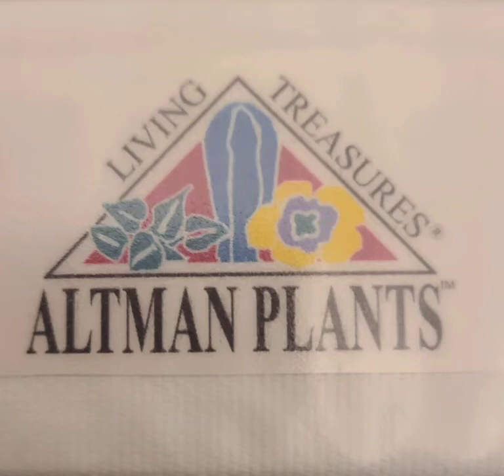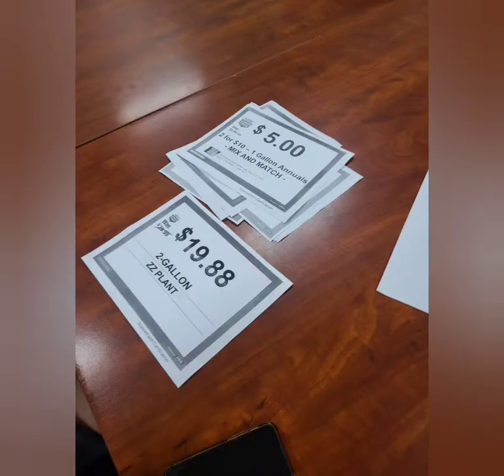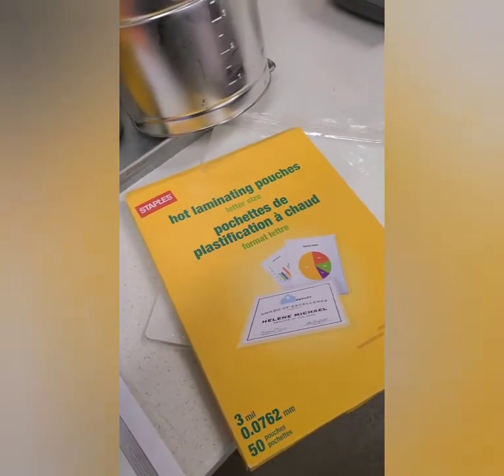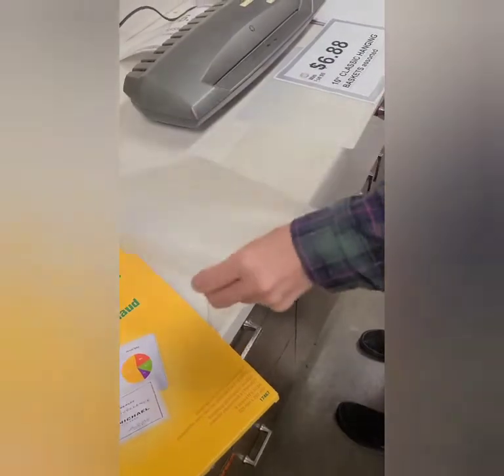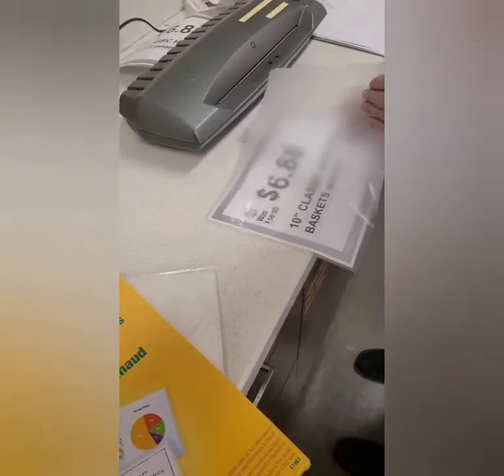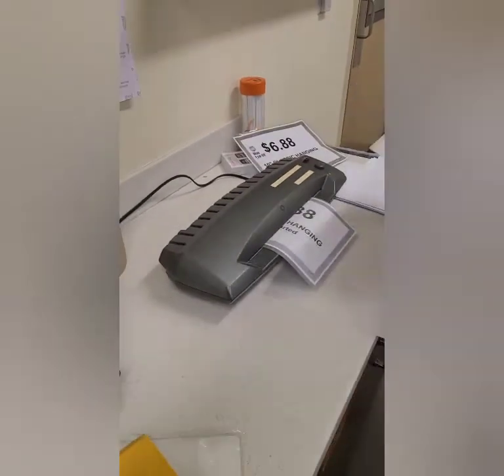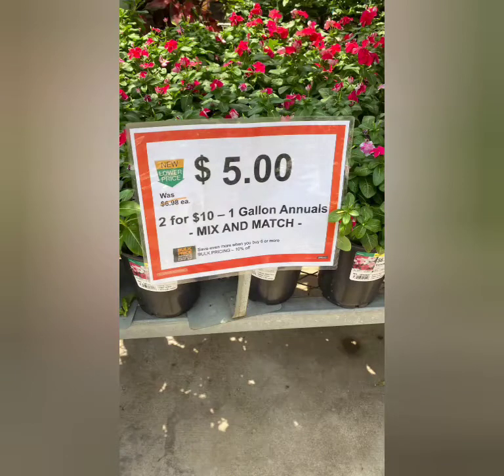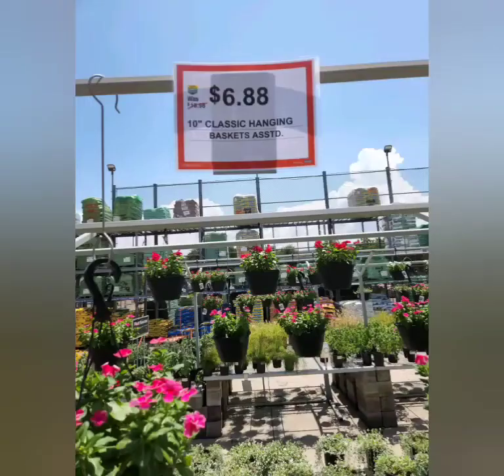Posting preprinted signage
the process for printing, laminating, and posting our signage going forward.